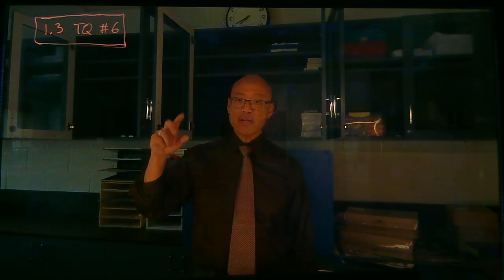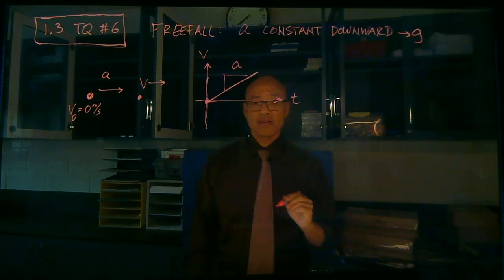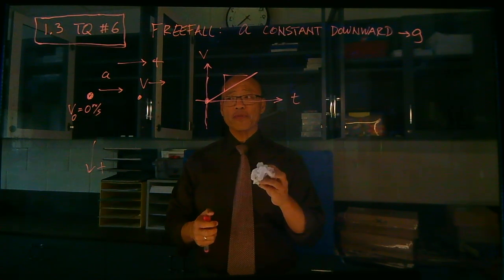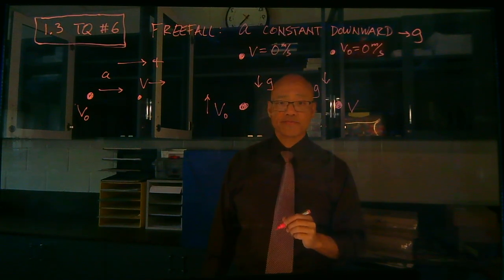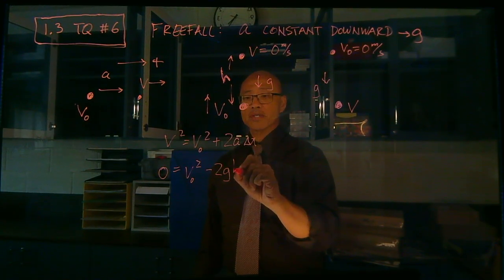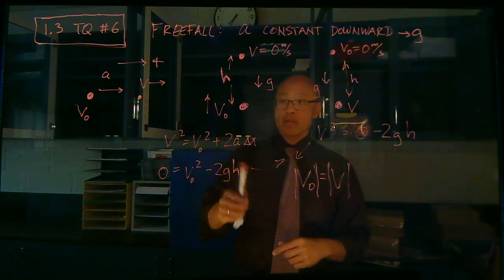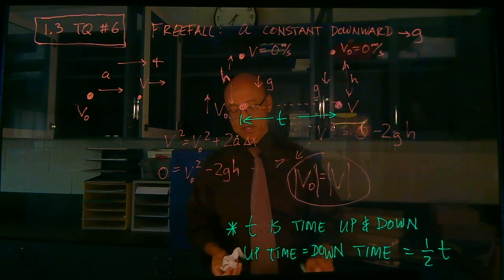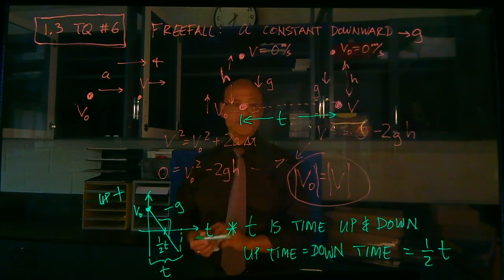1.3 TQ #6 Part 1 Freefall Facts